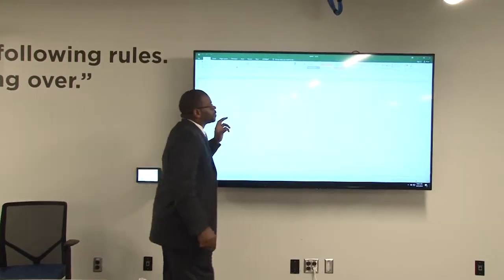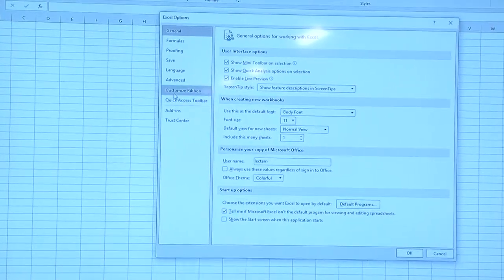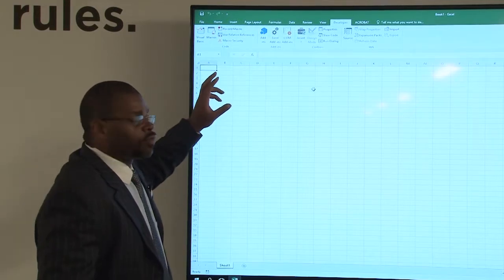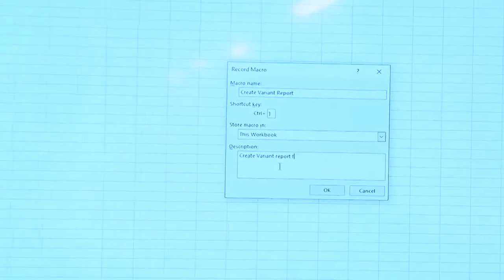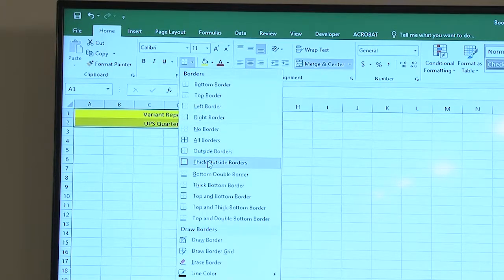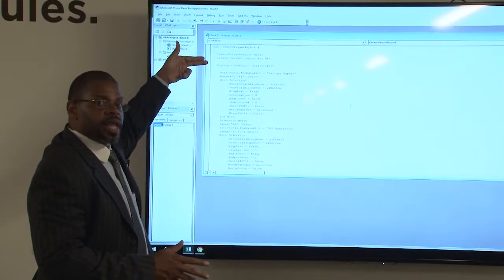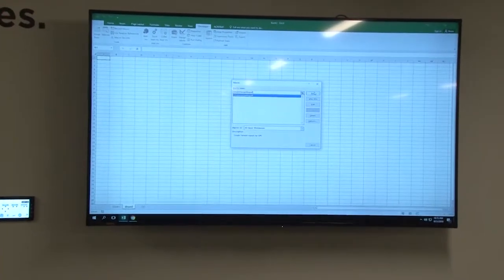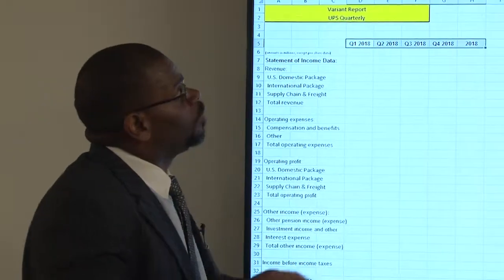Robert Smith - Excel Macros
Skillpath demo